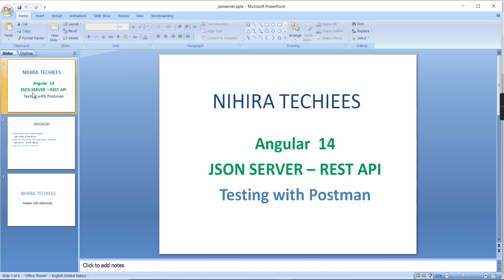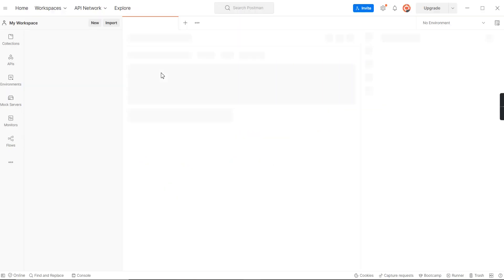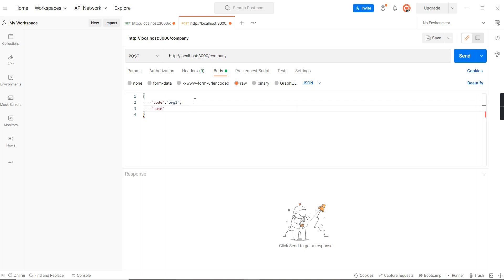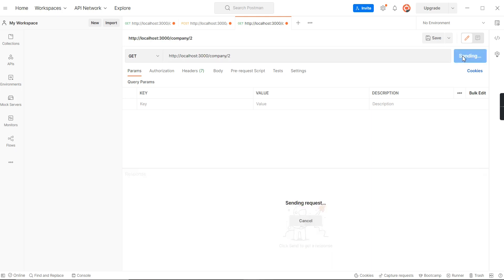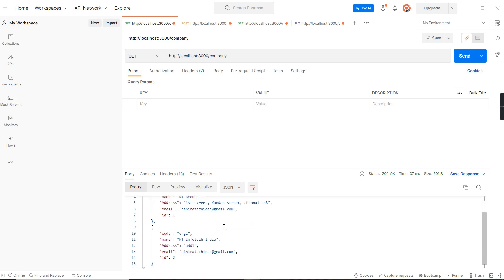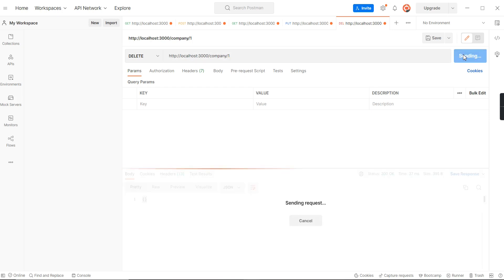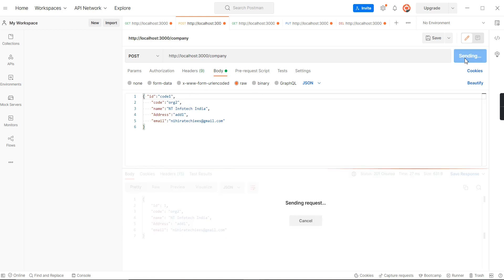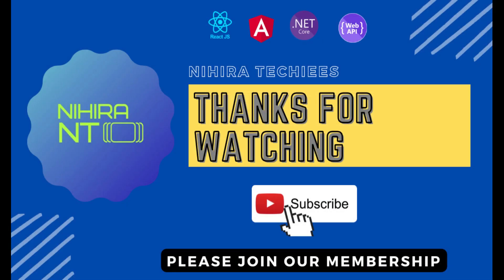Create rest api using JSON Server | testing JSON server API using postman (GET + POST + PUT+ DELETE)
Implement fake API using json server api and testing http verbs using post man

Steps
1, Install Json server NPM Globally
     npm install -g json-server
2, Run the Json server API using below command
     json-server --watch db.json
3, Execute method in Postman